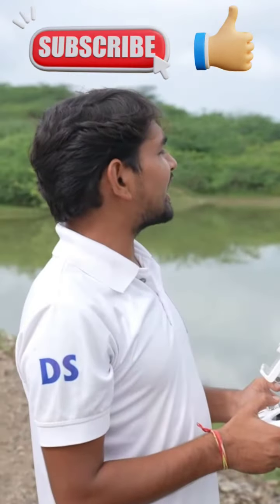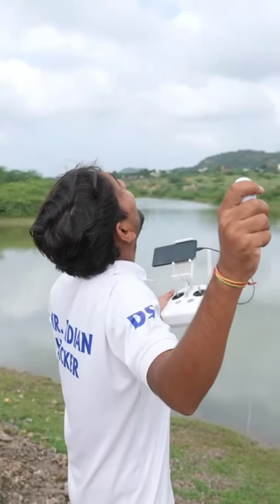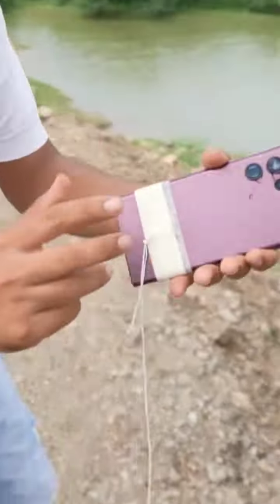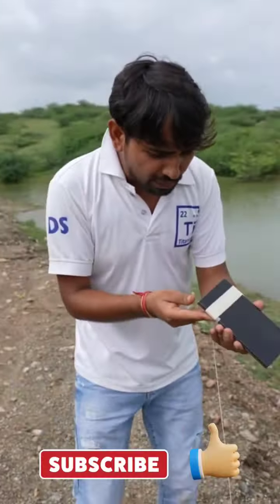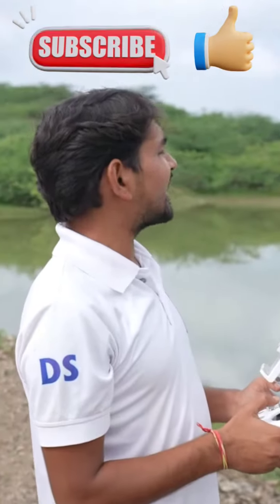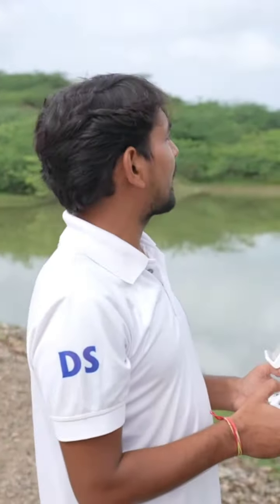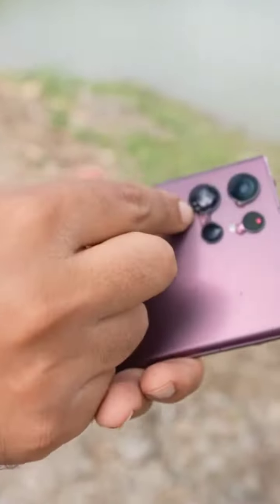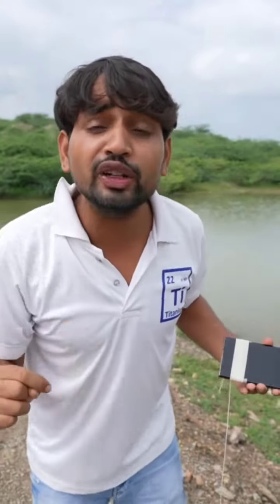Samsung galaxy S22 ULTRA PRO MAX DROP TEST BY MR. INDIAN HACKER